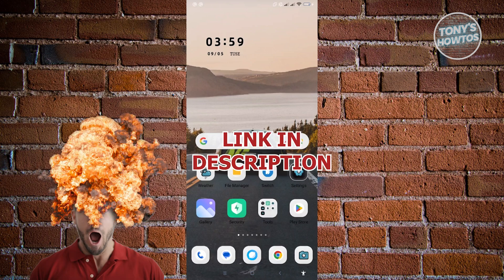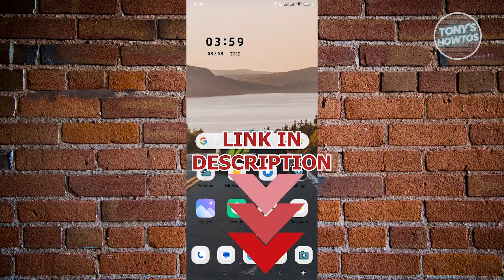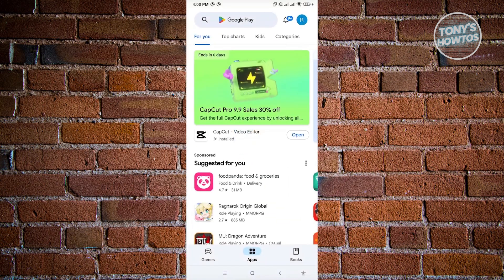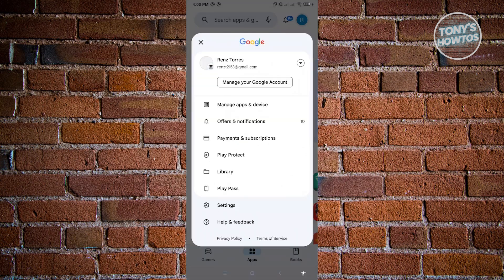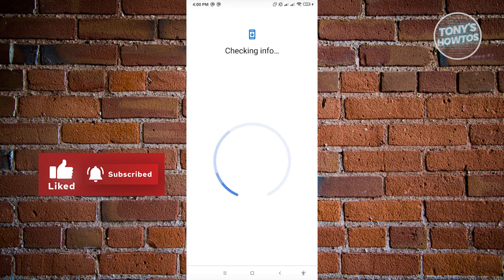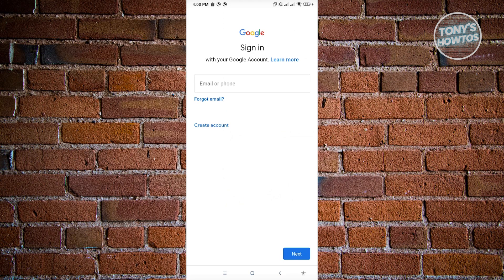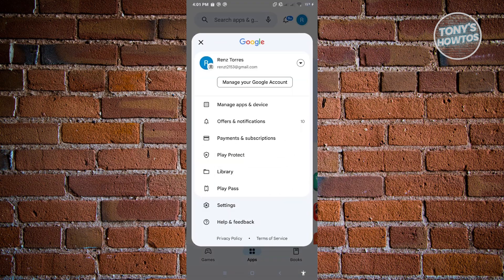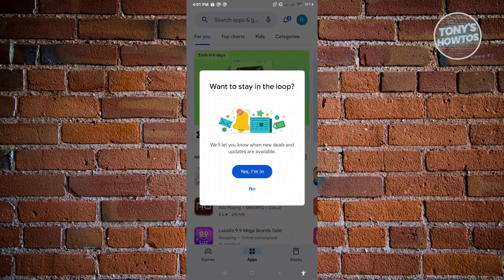How to Associate Google Account with a Device (2026)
In this video I show you how to associate google account with a device in 2026.
Do you want to know how to add device on google play store in 2026? Yes? Great!

I will show you the quick and easy tutorial how to associate google account with a device.

This is a step by step instruction on how to associate google play store with a device. This is valid for iPhone models 8, X, XS, 11, 12, 13, 14 or higher with iOS 17, 16, 15, 14, 13, 12 and earlier. This is valid for Huawei, Samsung, Google Pixel, Xiaomi and other phones running Android version 11, 12, 13, 14. This is valid for Windows 7, 8, 10, 11. This is valid for Mac.